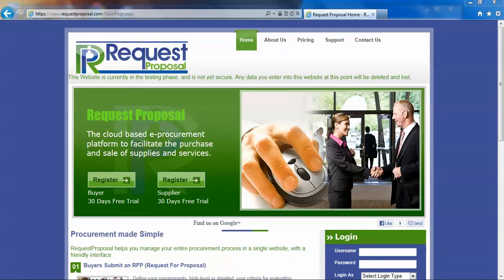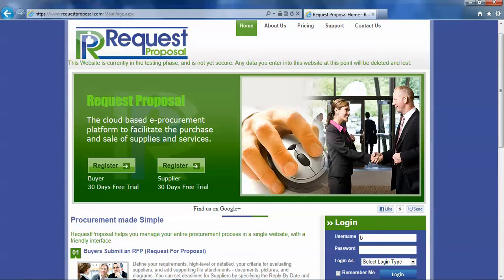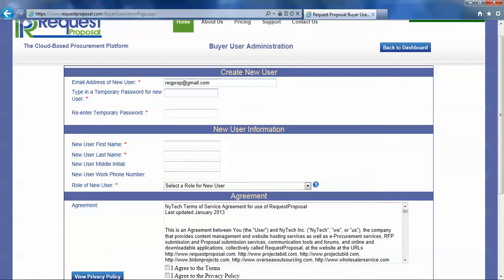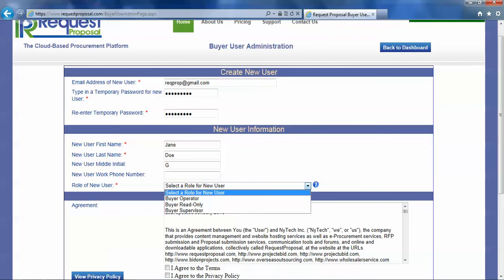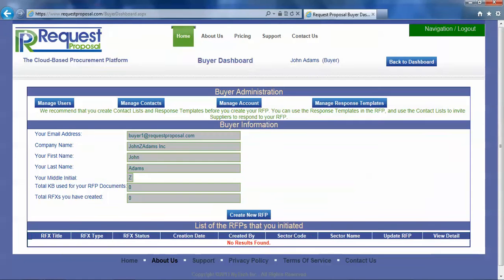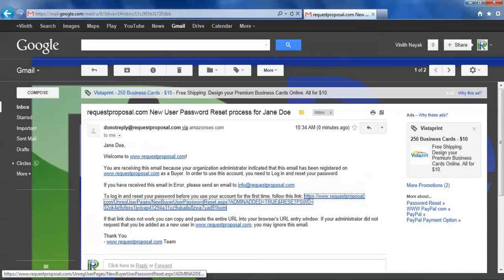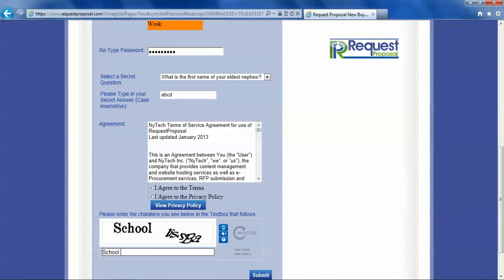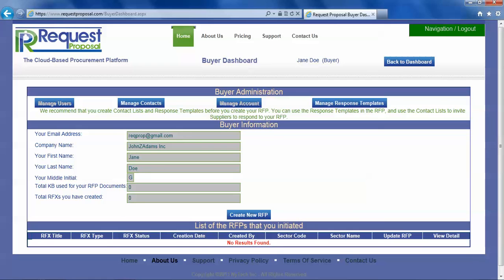Request Proposal - Add a new sub-user on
RequestProposal.com helps you manage your entire procurement process in a single website, with a friendly interface. Buyers submit an RFP (Request for Proposal), Suppliers submit Proposals - it's that simple!
This video shows an account administrator how to add a sub user on their requestproposal.com account